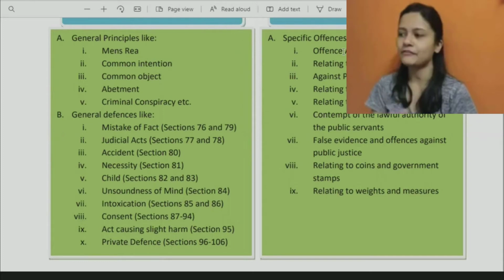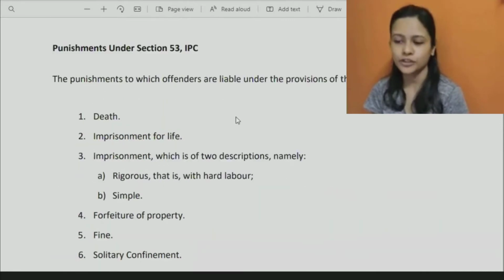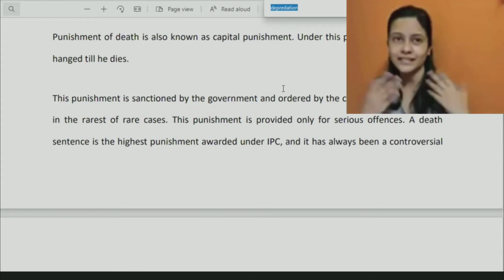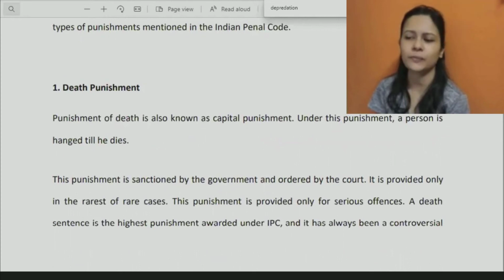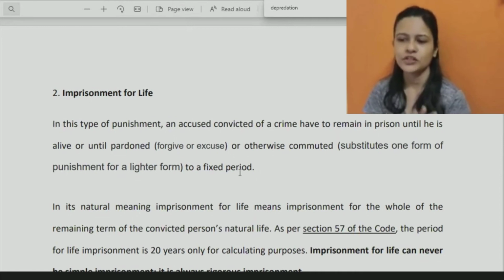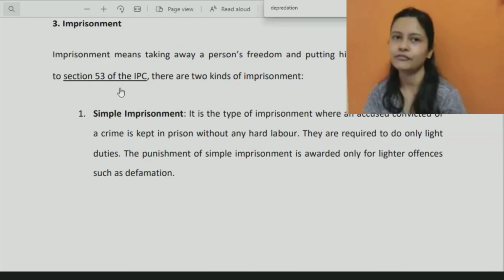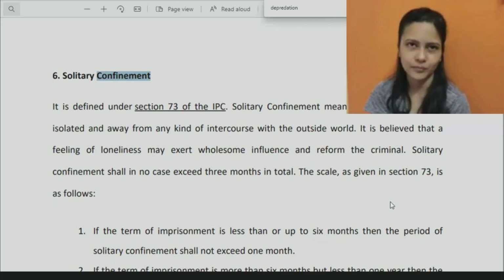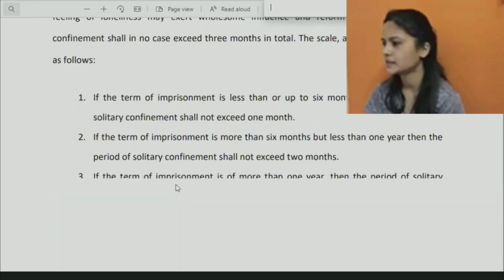Class 2: Types of Punishments under Indian Penal Code | Death Penalty Life & Rigorous Imprisonment